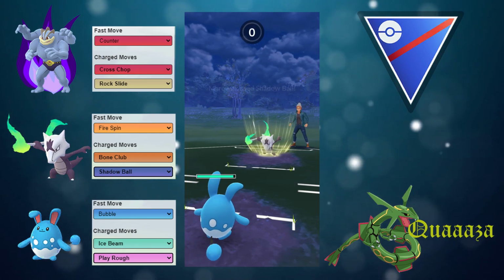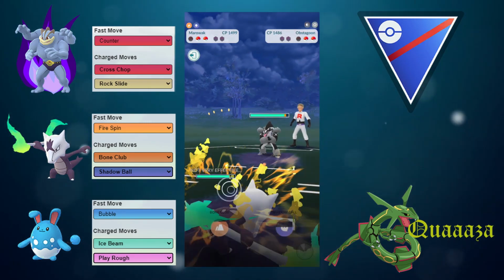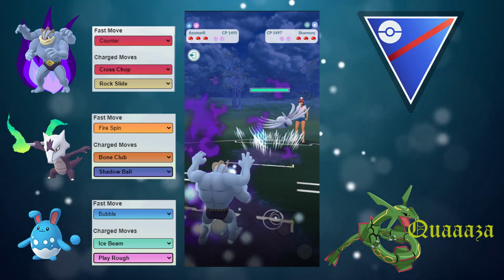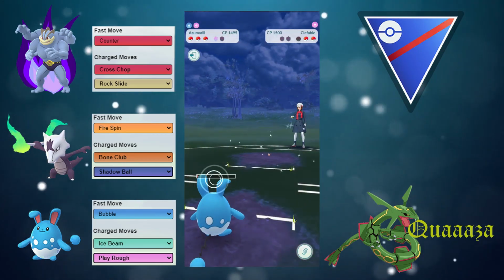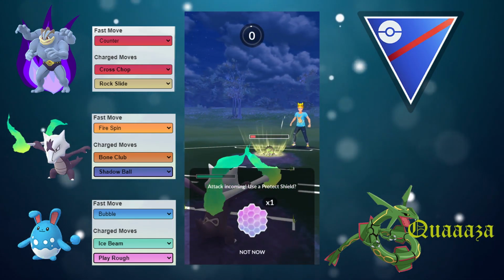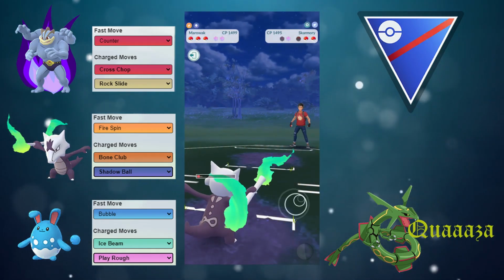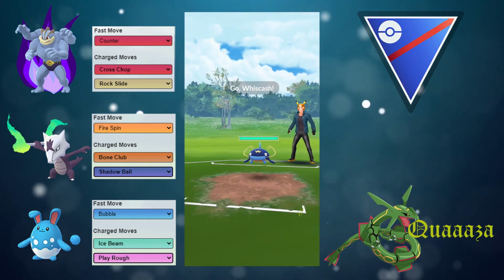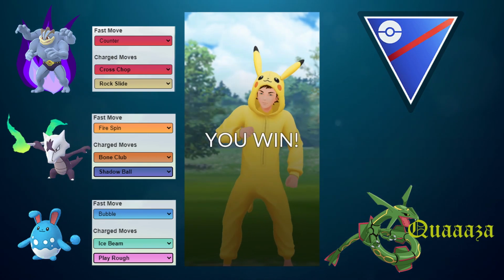SOLID GREAT LEAGUE TEAM HELPS ME CLIMB TO RANK 6 | Pokemon Go Battle League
Season 4 Pokemon Go Battle League has been a bit tough for me but I have been grinding my way higher with a team that I used in Season 2 Great League. Azumarill and Awak are a strong core and Shadow Machamp is still a beast!